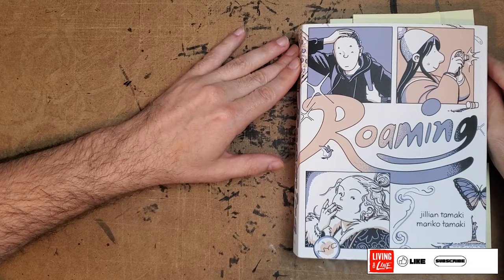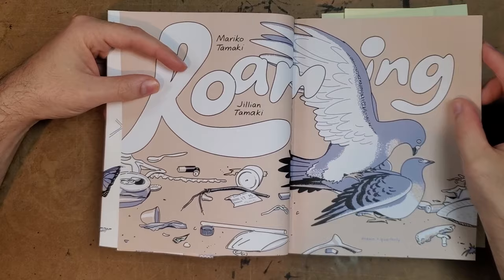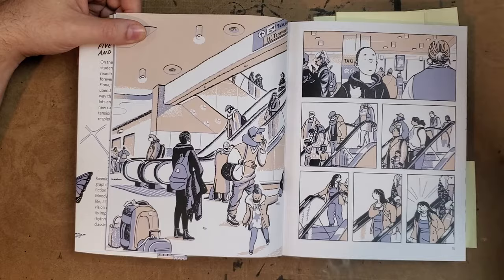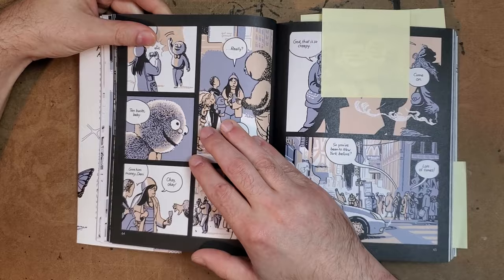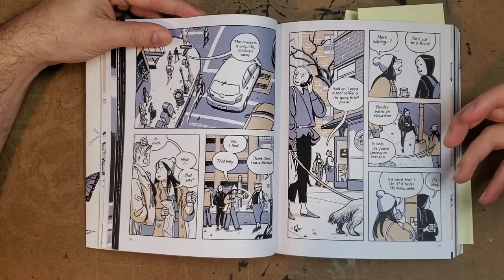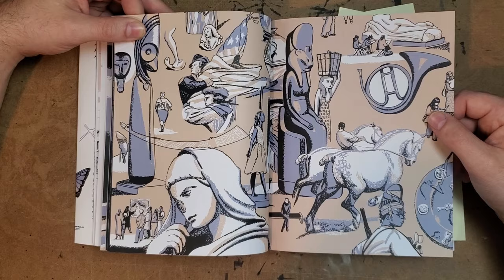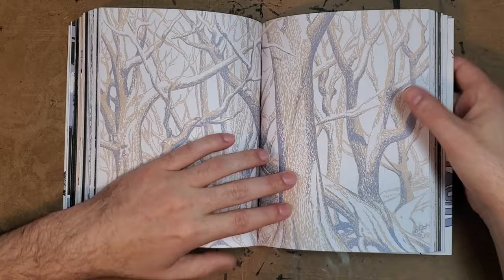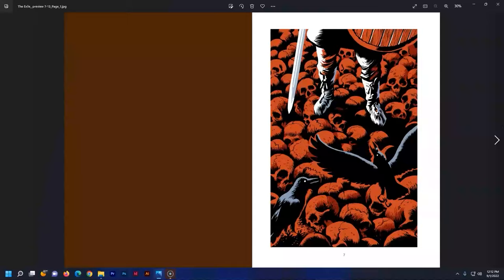Jillian and Mariko Tamaki - ROAMING - Review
Roaming